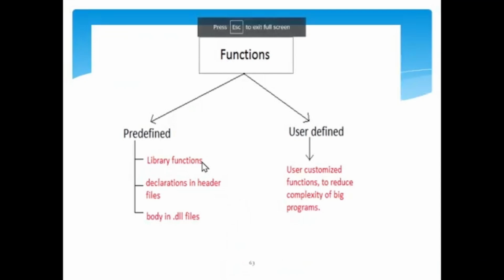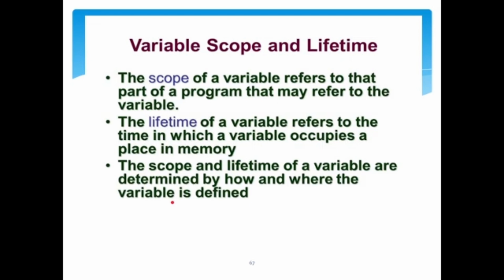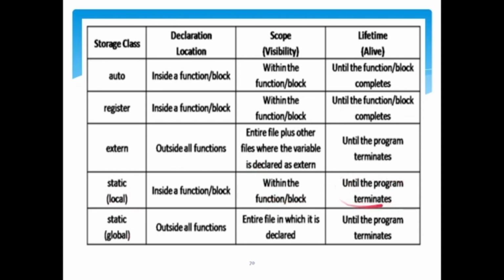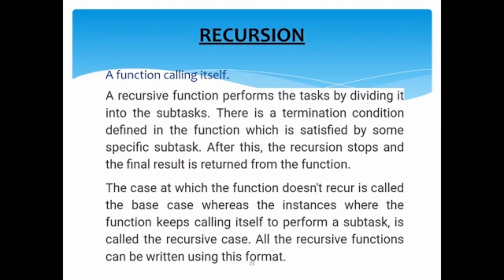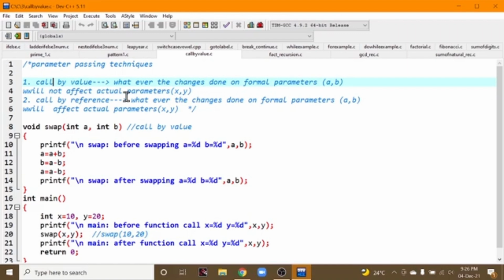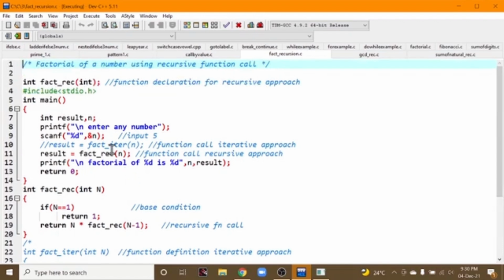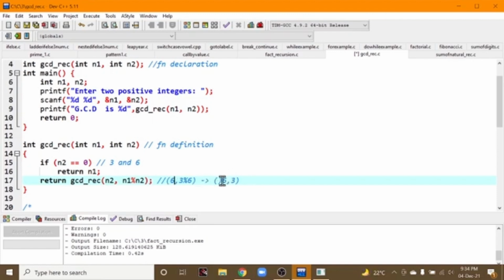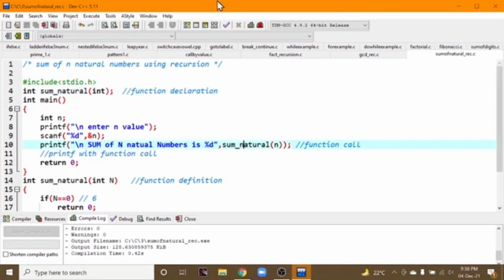Learn C Programming | Functions in C | Tutorial#5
Master the art of writing clean and reusable code with Functions in C! 🛠️ Functions are a cornerstone of C programming, allowing you to organize your code, reduce redundancy, and enhance readability. In this tutorial, we’ll guide you through everything you need to know about functions, from defining and calling them to passing parameters and returning values.

What you’ll learn:

How to create and use functions in C programming.
The benefits of modular programming and code reusability.
Techniques for passing parameters and understanding scope.
Practical examples to illustrate how functions can simplify complex tasks.
Whether you’re a beginner or refining your C programming skills, this tutorial will empower you to write more efficient and organized code. Join us and elevate your coding skills with the power of functions!